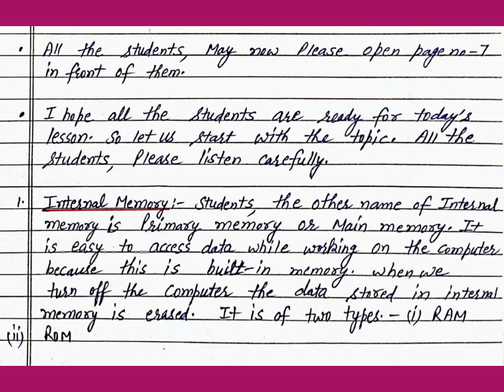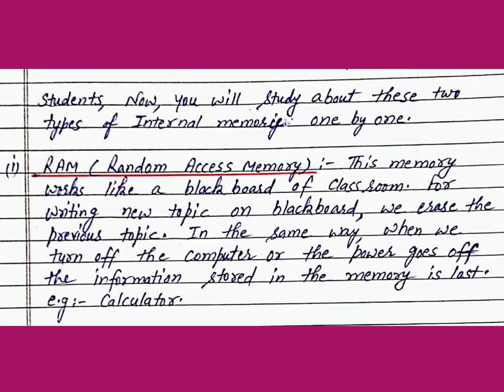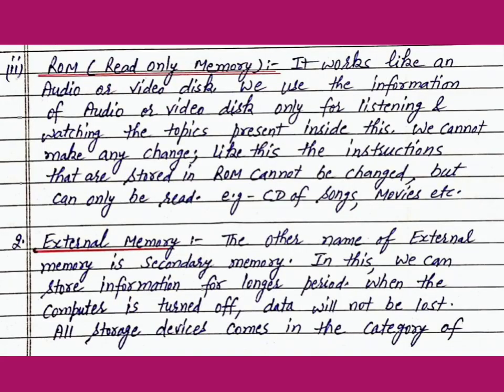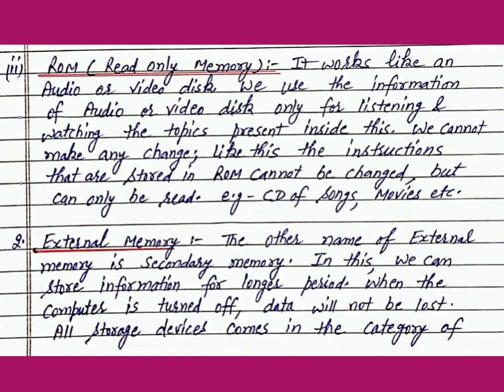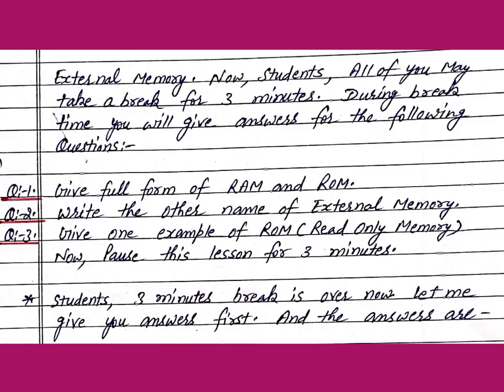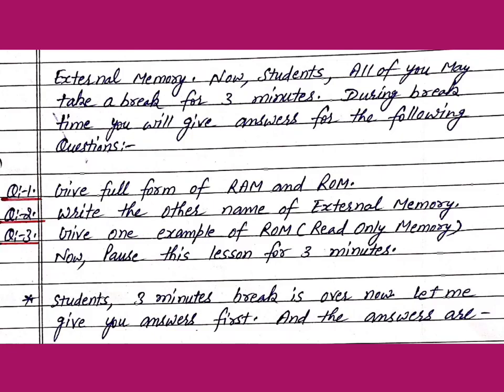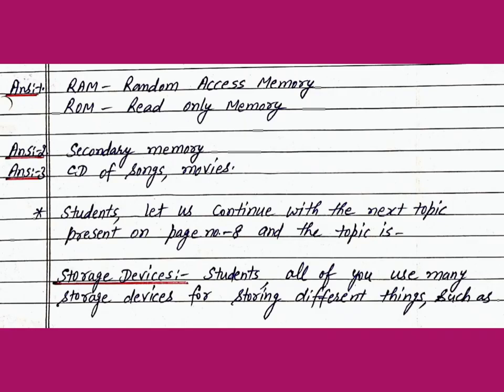Types of memory, Computer, Class 4